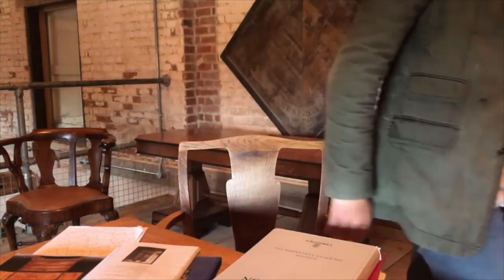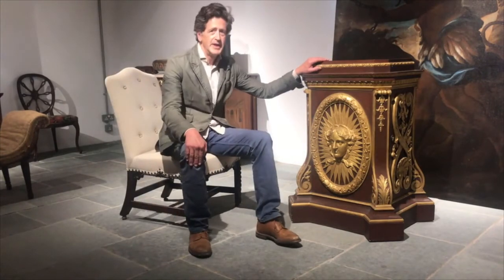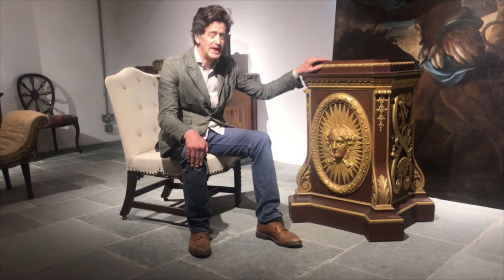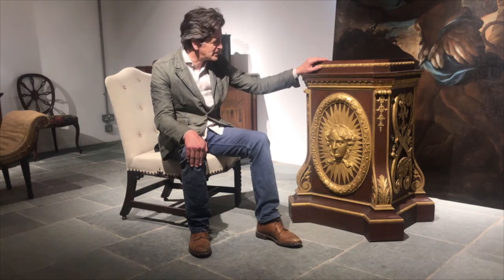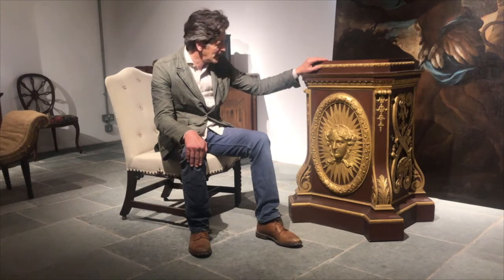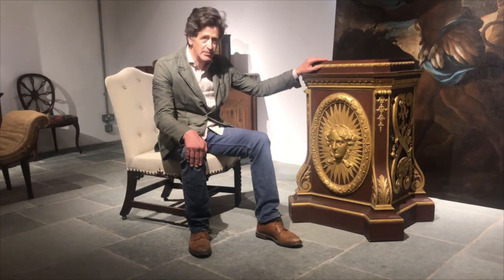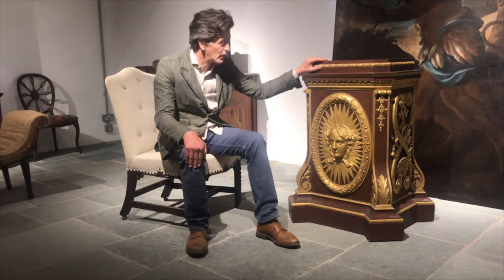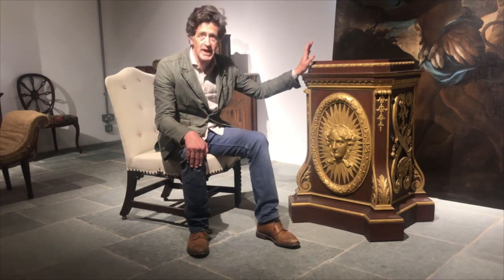Edward Hurst | Masterpiece Online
Masterpiece Online showcases our exhibitors’ knowledge and passion, conveying a sense of discovery that sparks new conversations.

Designed to reflect the ethos of the fair and best support its galleries, Masterpiece Online encourages viewers not just to view and buy works of art, but to join the conversation by engaging with 138 exhibitors who are experts in the fields of art, design, furniture and jewellery, from antiquity to the present day.